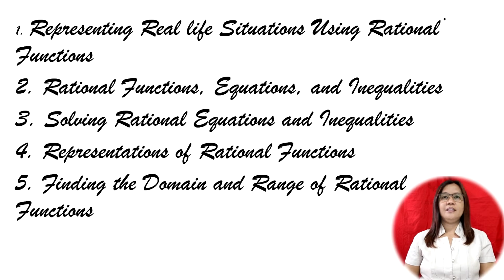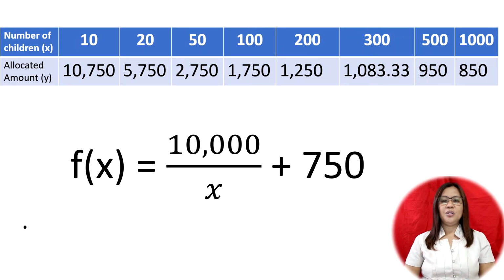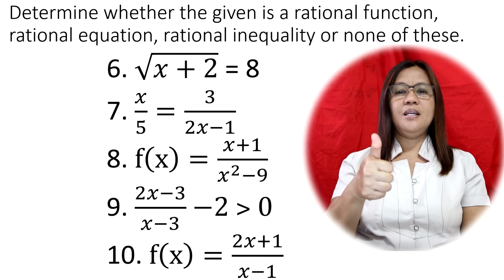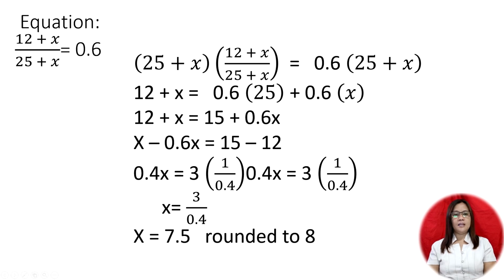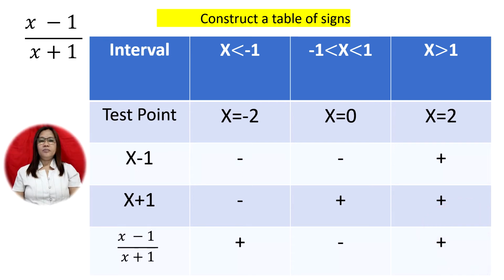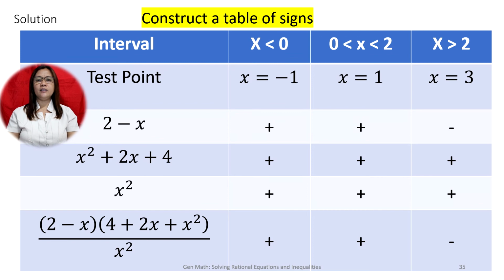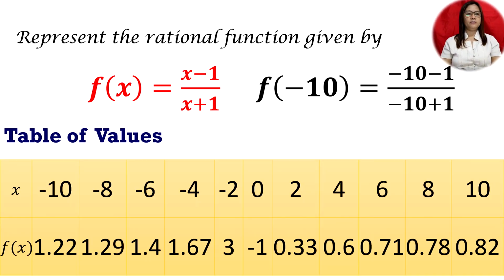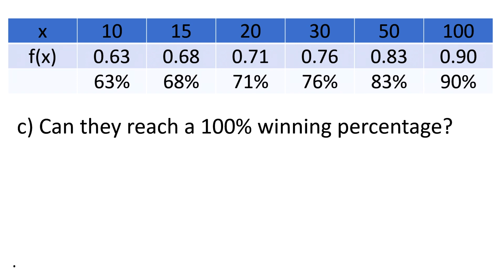NBS DWDY am 1107 DWND fm 88 5 SDO Cauayan RBI Tuesday Math 11 Aningat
August 11, 2020 (Tuesday)